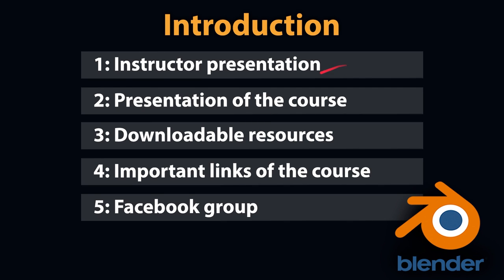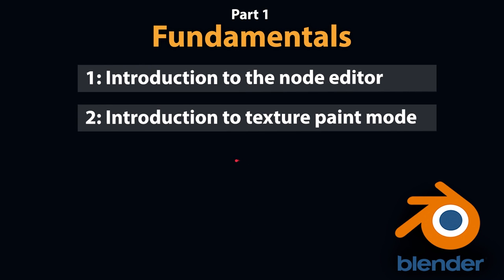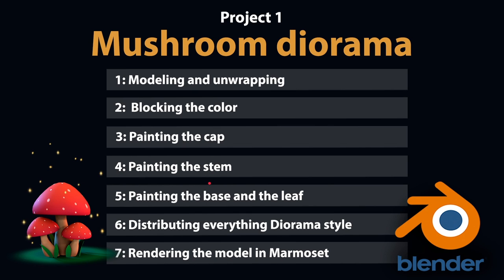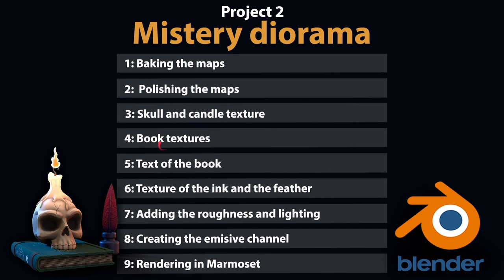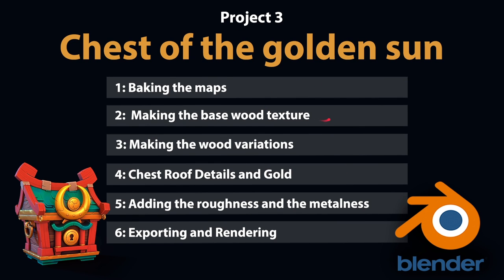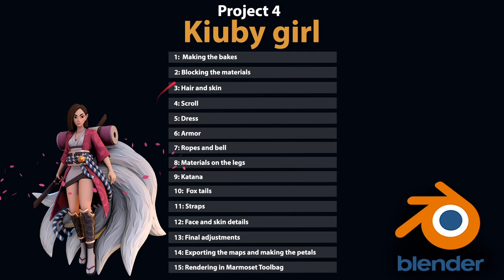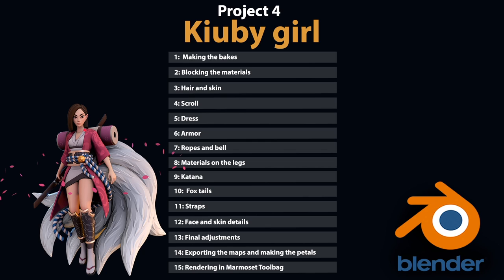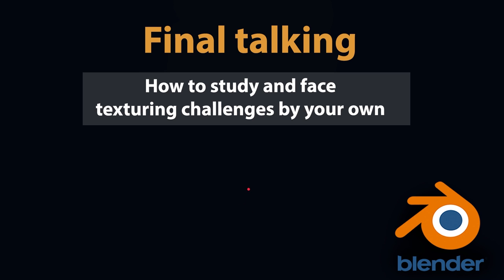【Tutorial Trailer】Stylized Texturing for Video Games with Blender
Stylized Texturing for Video Games with Blender
In this course you will learn the complete workflow for creating stylized materials and textures for your models using the Blender tools, this includes: Basic modeling, UV unwrapping, map baking, hand-painted and procedural texturing, PBR material creation, final maps baking and rendering. And we are going to see all this topics along 4 diferent projects.